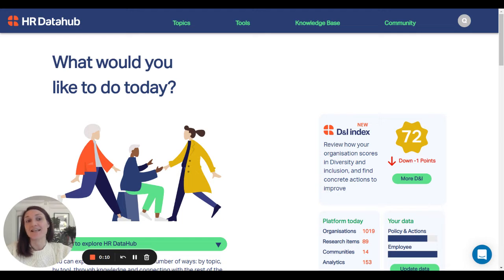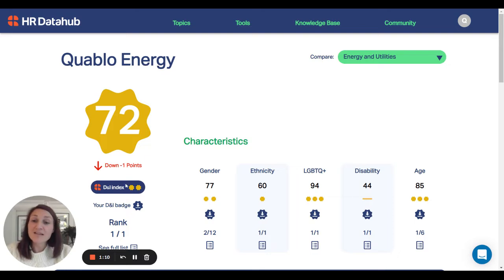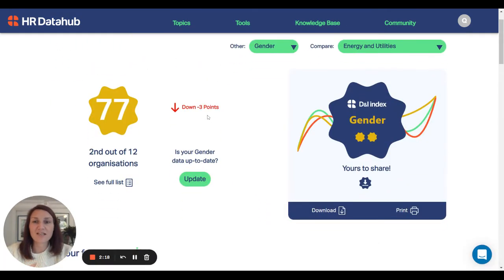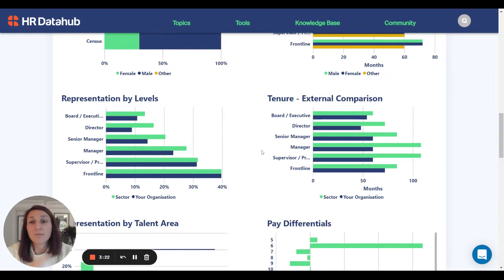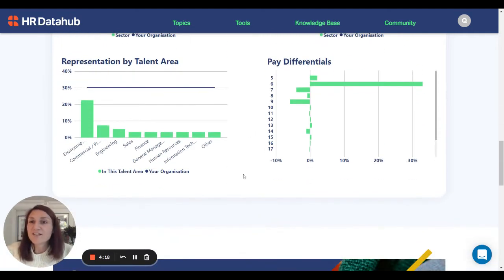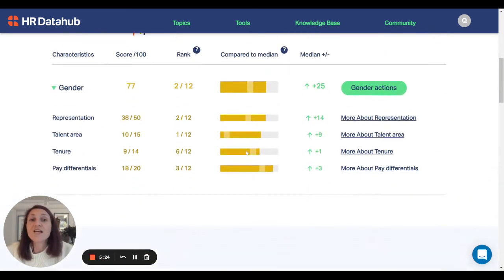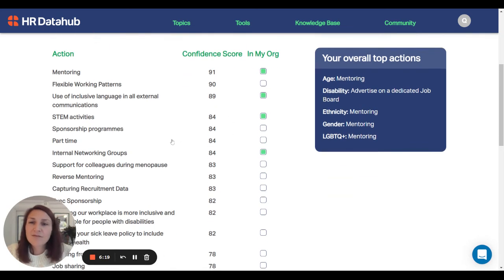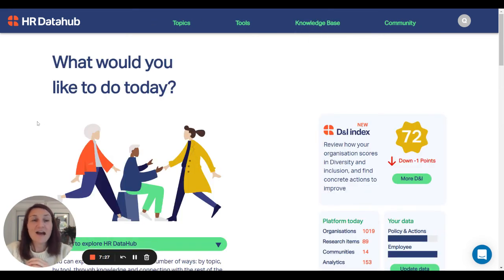Guided tour of the D&I Index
Join Alexa, our co-Founder, as she takes you on a guided tour of the D&I Index.